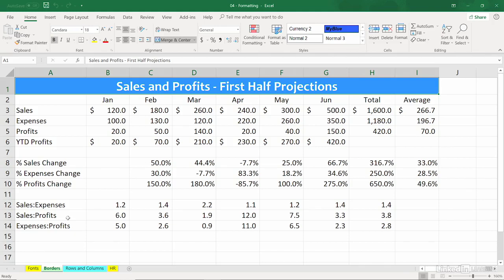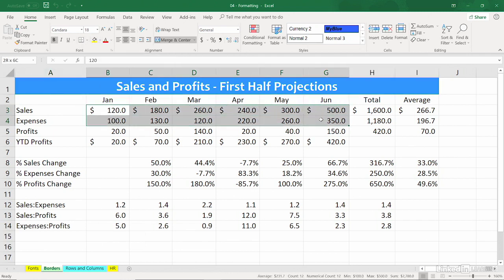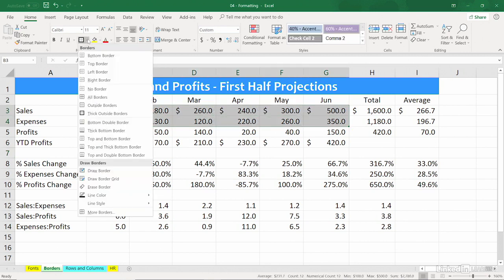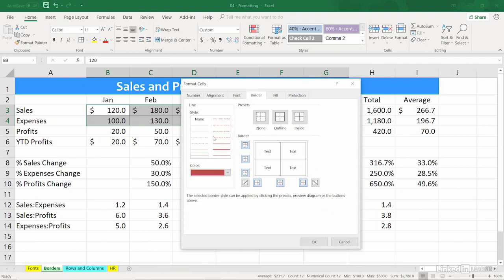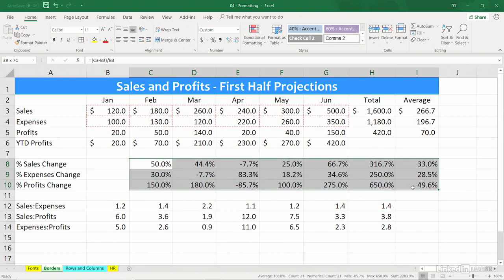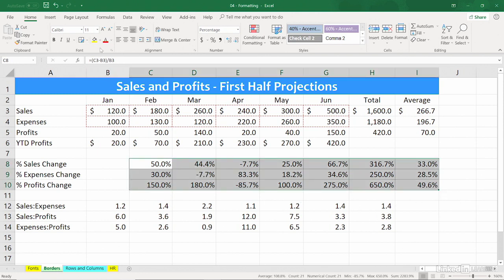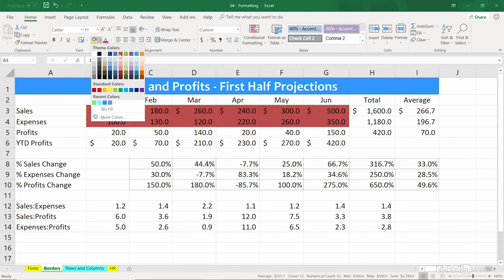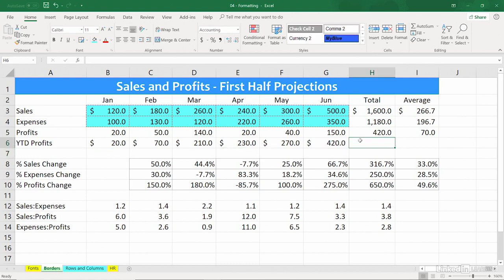Applying borders and color backgrounds in Excel | Excel 365 in Excel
Get up to speed with Microsoft Excel, the world's most popular spreadsheet program. Follow along with Excel expert Dennis Taylor as he demonstrates how to efficiently manage and analyze data with this powerful program. Learn how to enter and organize data, perform calculations with simple functions, and format the appearance of rows, columns, cells, and data. Other lessons cover how to work with multiple worksheets, build charts and PivotTables, sort and filter data, use the printing capabilities of Excel, and more.
Learning objectives
Describe the process for adding a command to the Quick Access toolbar.
Cite the shortcuts for Undo and Redo.
Name the keys commonly used to move, copy, and insert data.
Explain how to create a chart.
Summarize the process for freezing and unfreezing panes.
Describe methods for sorting data.
Explain how to create Pivot Tables. Get up to speed with Microsoft Excel, the world's most popular spreadsheet program. Follow along with Excel expert Dennis Taylor as he demonstrates how to efficiently manage and analyze data with this powerful program. Learn how to enter and organize data, perform calculations with simple functions, and format the appearance of rows, columns, cells, and data. Other lessons cover how to work with multiple worksheets, build charts and PivotTables, sort and filter data, use the printing capabilities of Excel, and more.
Learning objectives
Explain how to create Pivot Tables.